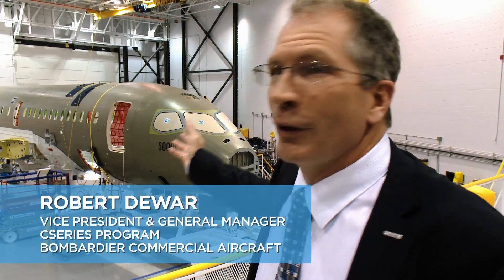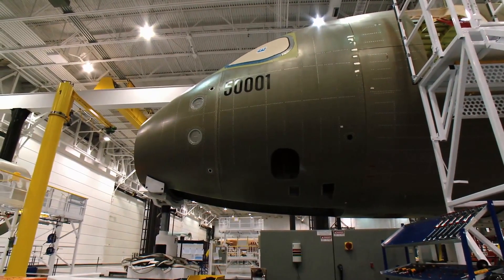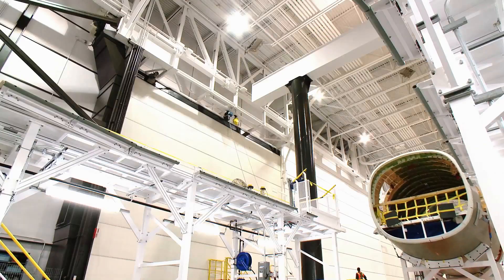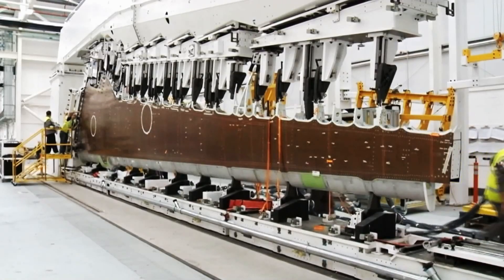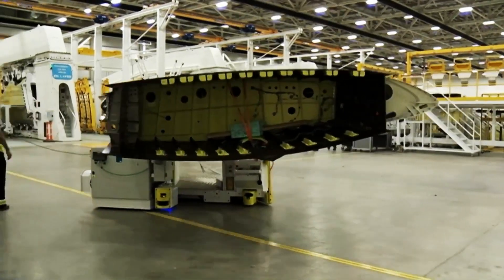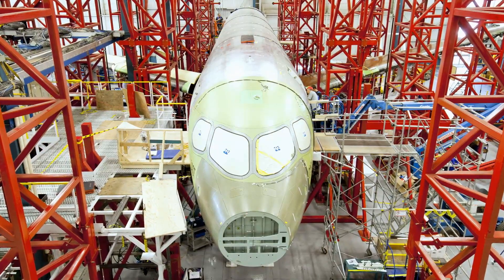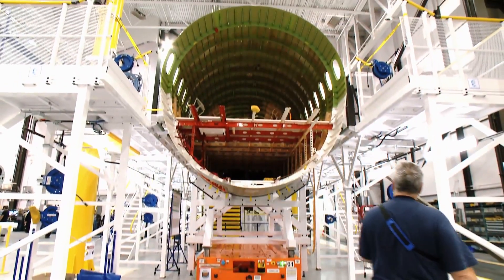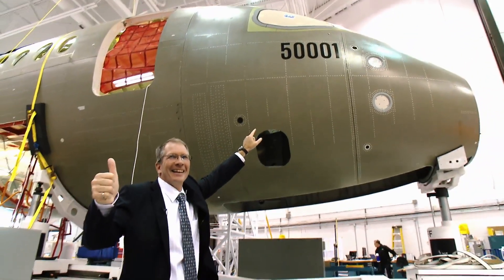The assembly of the first Bombardier CSeries flight test aircraft is underway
The first Bombardier CSeries aircraft that will take flight, with serial number 50001, is currently being manufactured in Mirabel, Quebec.

The cockpit and all the fuselage sections for the first flight test vehicle (FTV1) have arrived at Bombardier Mirabel and the assembly of aircraft is currently in progress.

The first wings for this all-new CSeries aircraft are now being mated to the test airframe that will be used during the Complete Airframe Static Test (CAST).